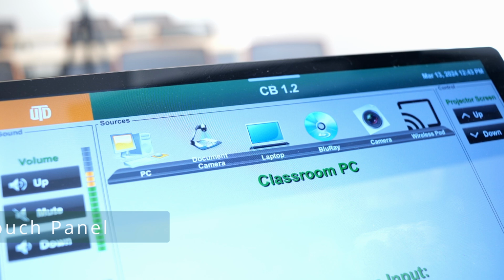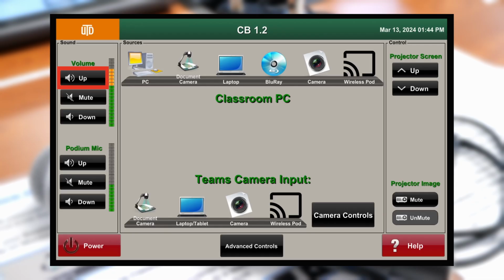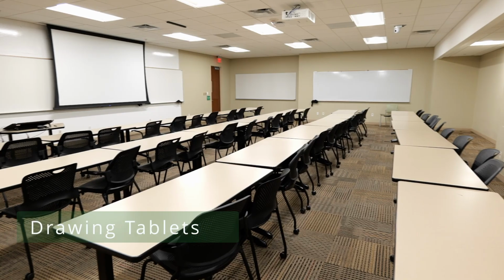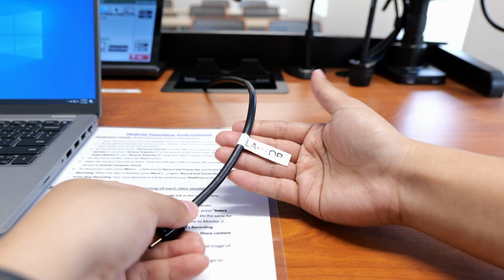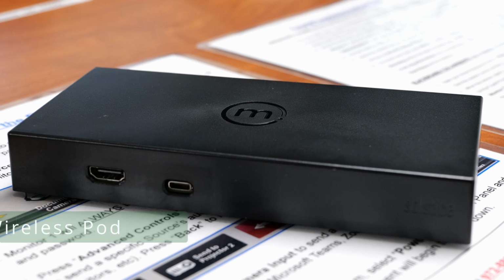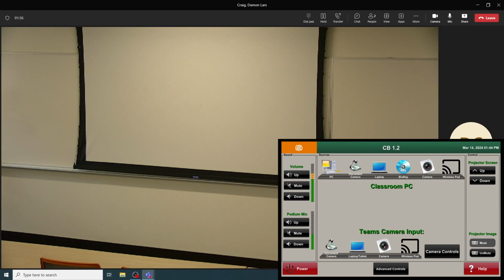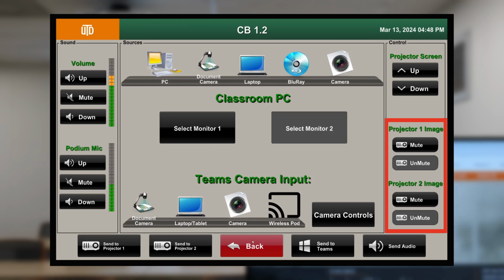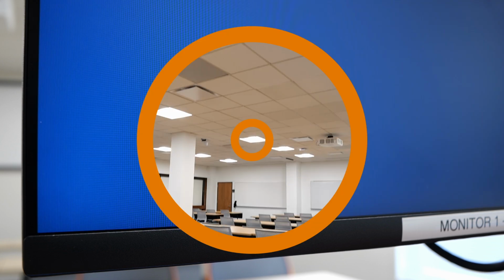How to Use the Hybrid Learning Classroom Equipment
UTD ,UT Dallas, Next Gen classroom